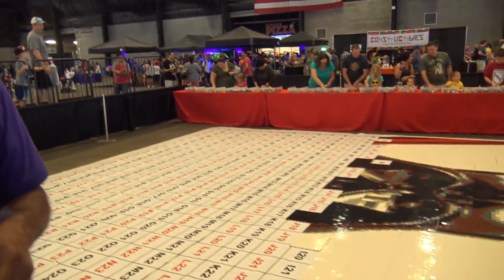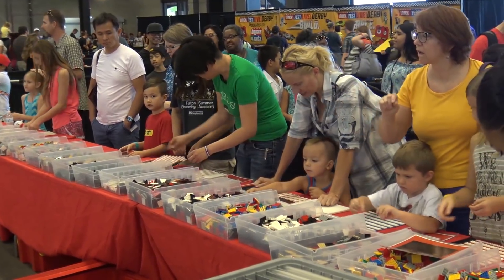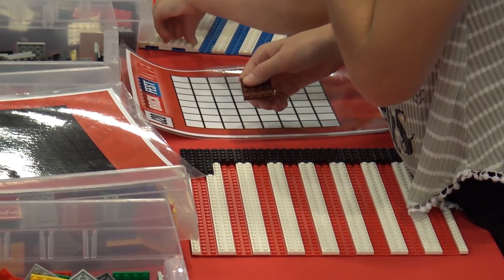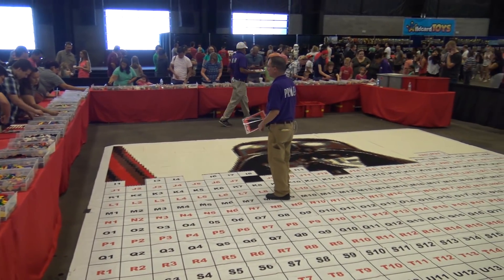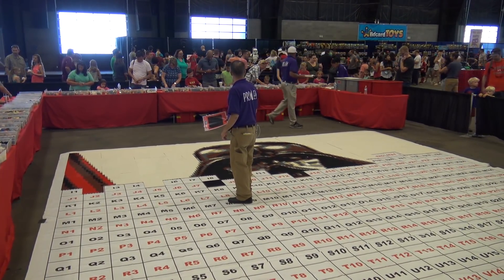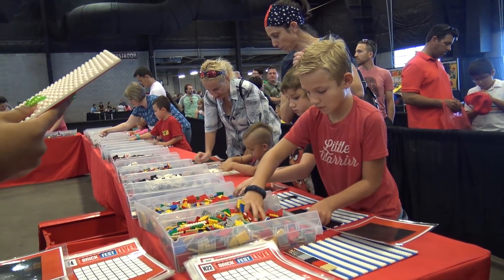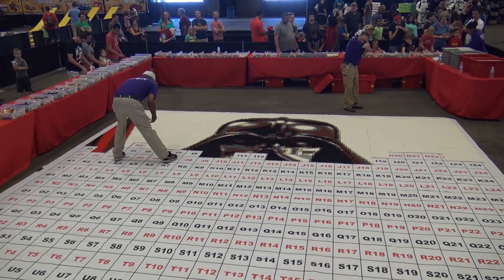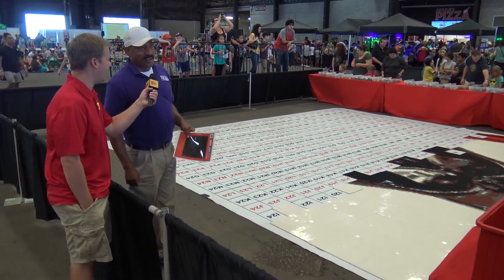Creating a Gigantic LEGO Star Wars Mosaic at Brick Fest Live Phoenix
Beyond the Brick's Joshua Hanlon checks out the giant LEGO Star Wars Darth Vader mosaic at Brick Fest Live Phoenix 2017.